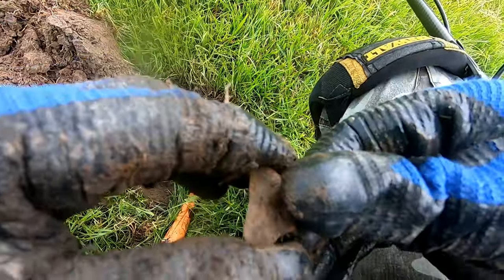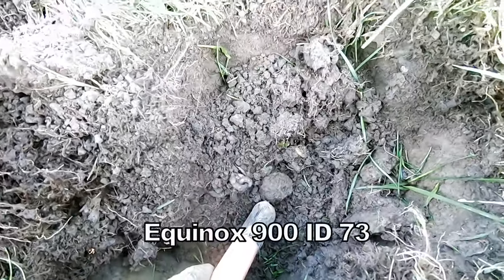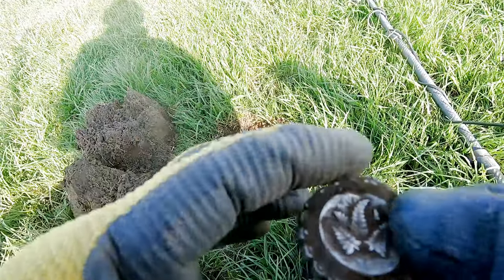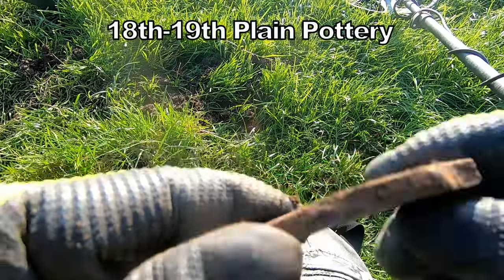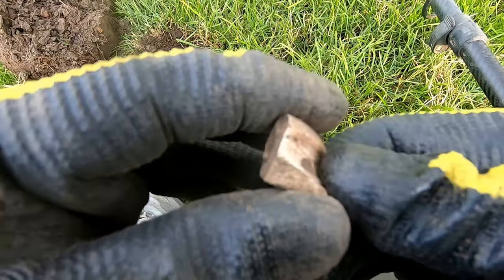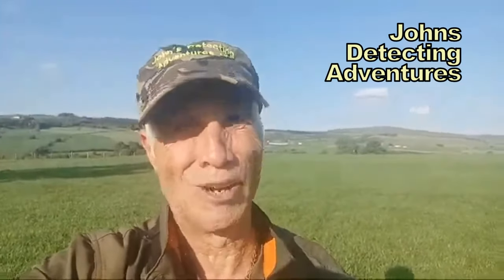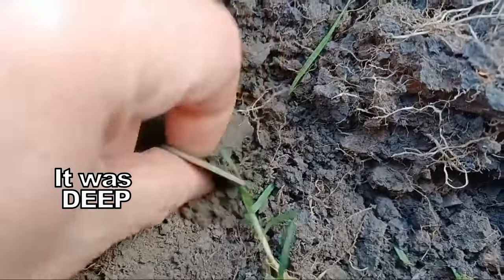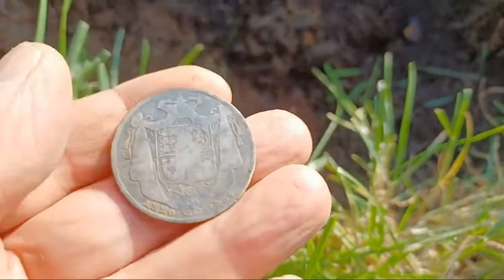OLD SILVER ARTIFACT,BUT WHAT IS IT & WHAT PERIOD IS IT?